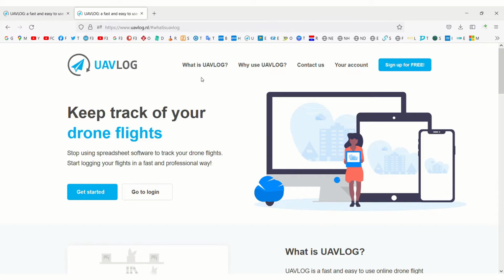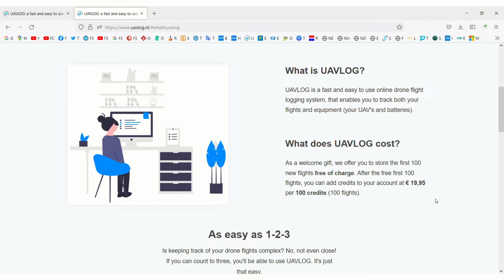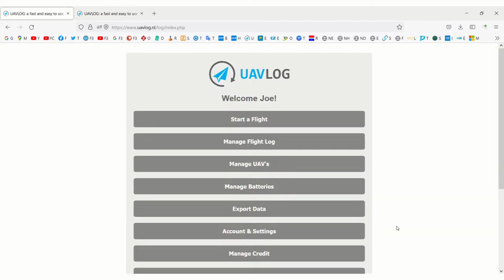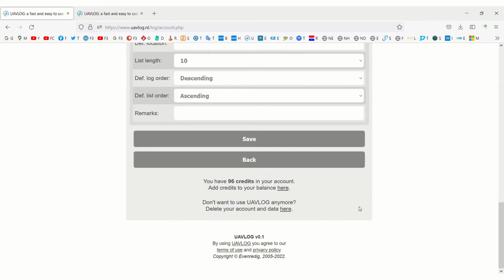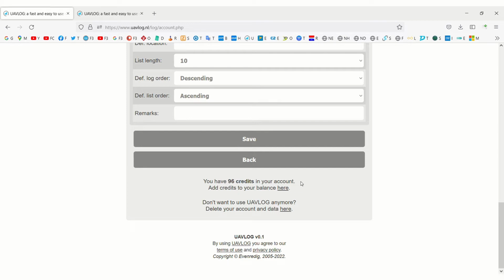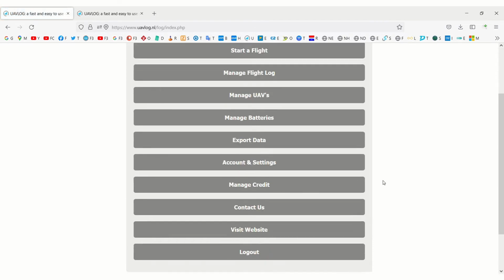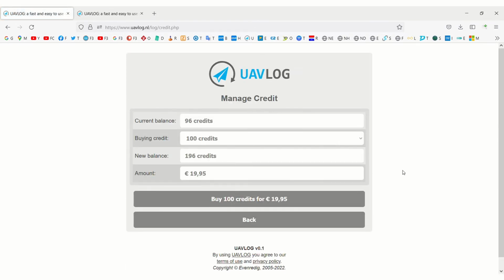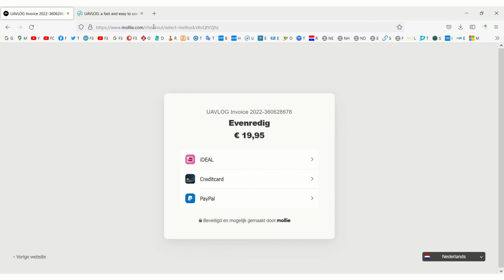Tutorial 07: manage your credit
On this tutorial we'll show you how to manage your credit in UAVLOG. Want to get started with UAVLOG?